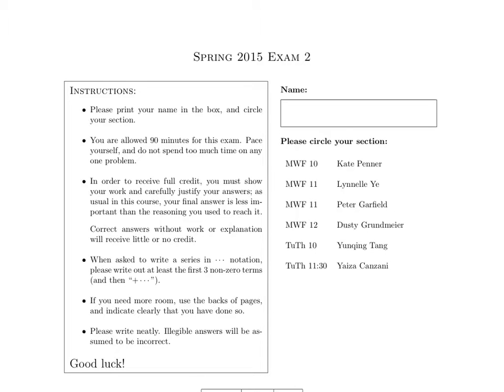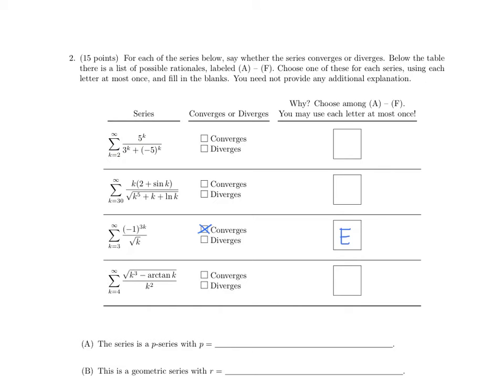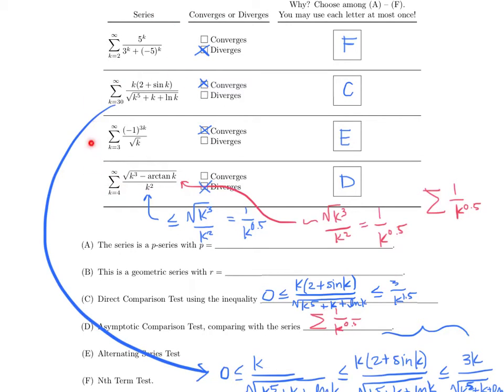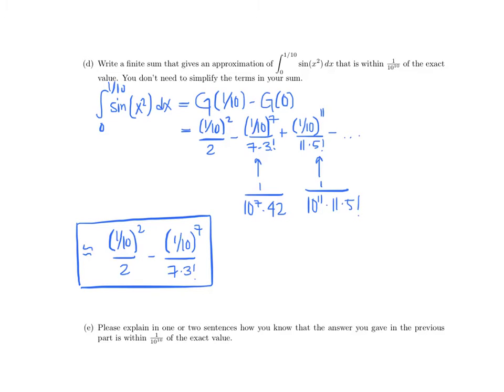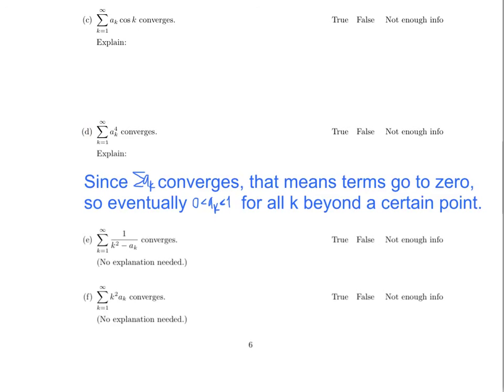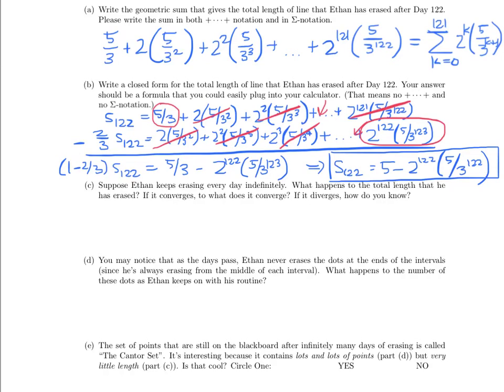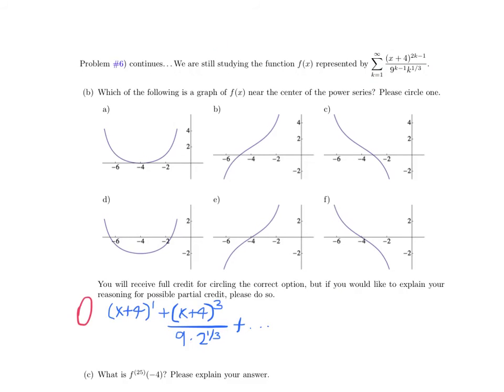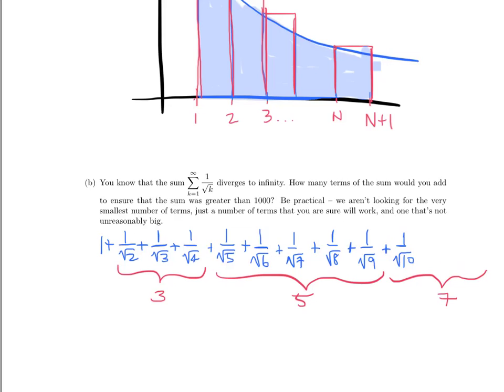Math 1b. Practice Exam 2 Spring 2015 Walkthrough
A walkthrough of the Spring 2015 Midterm Exam 2.
0:09 Problem 1
4:20 Problem 2
14:31 Problem 3
22:28 Problem 4
29:42 Problem 5
36:12 Problem 6
44:32 Problem 7